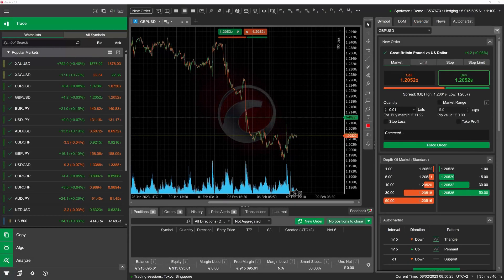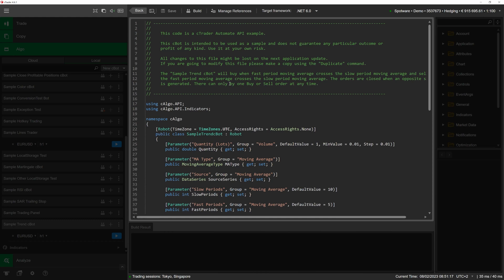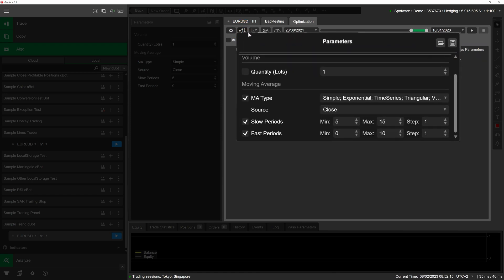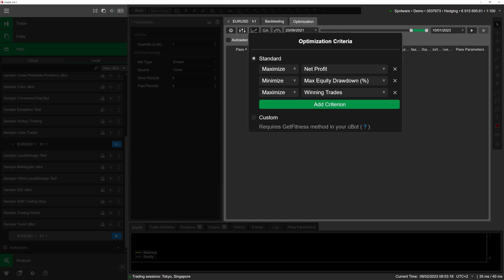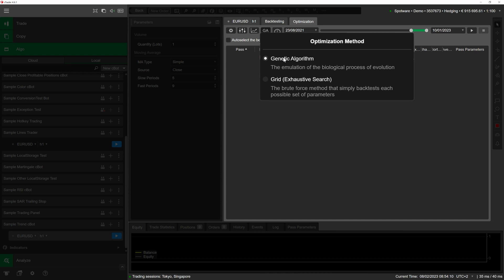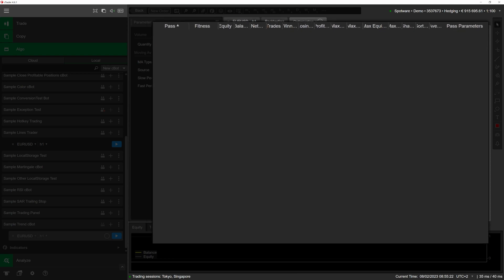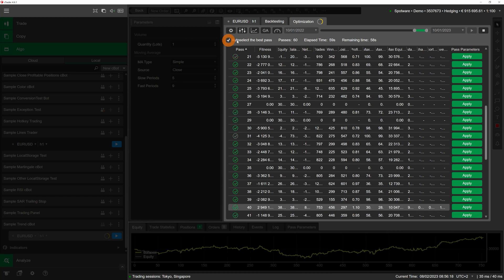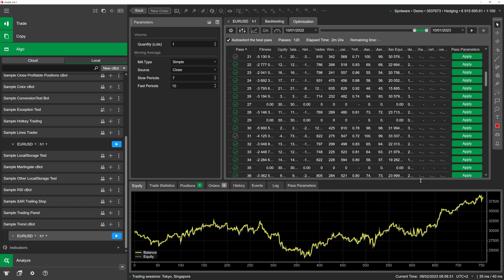How to Optimize cBots in cTrader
This video discusses how you can optimize cBots in cTrader.

Chapters:
00:00 Intro
00:15 Optimization in cTrader
01:44 Optimization Settings and Parameters
02:31 Optimization Criteria and Algorithm
04:19 Performing cBot Optimization
05:45 Selecting the Best Pass
06:39 Optimization Statistics